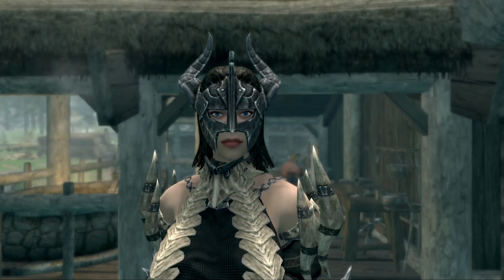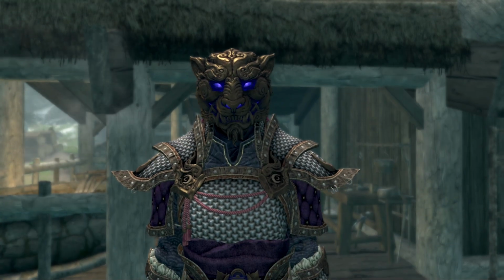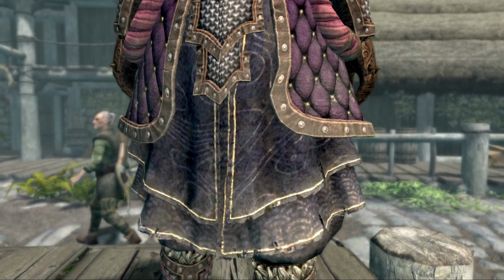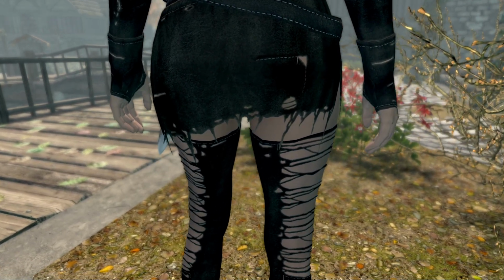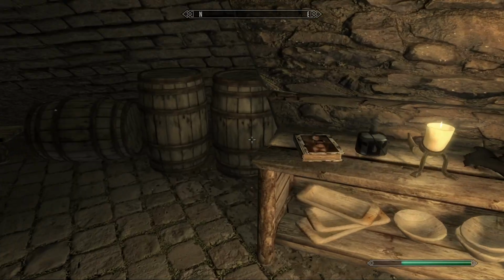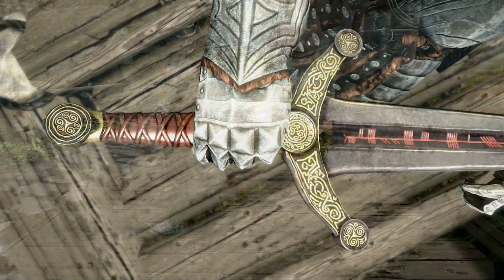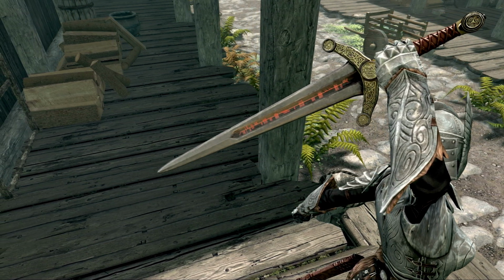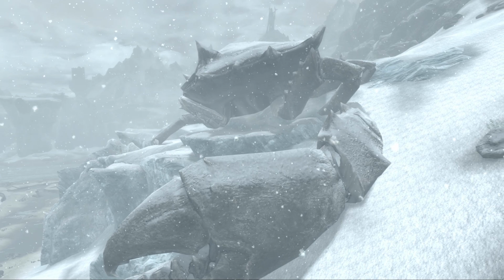Skyrim Mod Showcase Episode 21 | Mods For Monday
HAPPY NEW YEAR TO EACH AND EVERYONE OF YOU! I WISH YOU ALL THE BEST SUCCESS IN 2025! 🥳🎊🎉

Welcome to The Elder Scrolls V Skyrim. This game in my opinion was a masterpiece but an even better way to enjoy it is by modding the game. Every Monday on a weekly basis I will be hunting for mods that I think will help to enhance your gaming experience.

Mods seen in the video are all from Nexus here they are.

00:00 Video Intro
00:50 Light Dragonbone Armor
01:51 Lunar Guard Armor
02:46 JK's Thieves Guild HQ
04:00 Simply Dragonskull Shield
04:41 DX Celes Rogue Armor
05:59 Steel Plate Armor Retexture
06:33 The Devil's Tooth
07:18 Dwarven Grenades
08:09 Giant Crab Shells
08:52 HAPPY NEW YEAR 2025